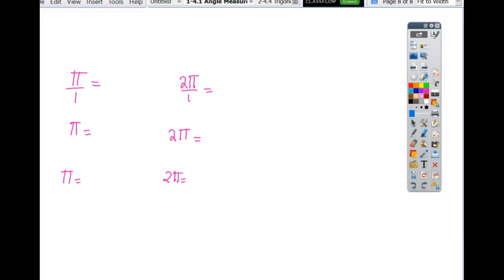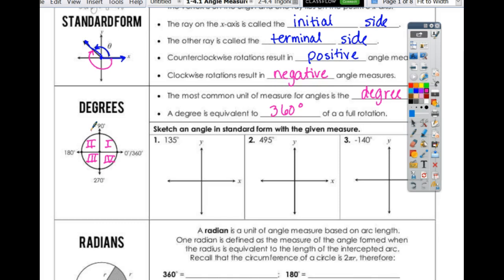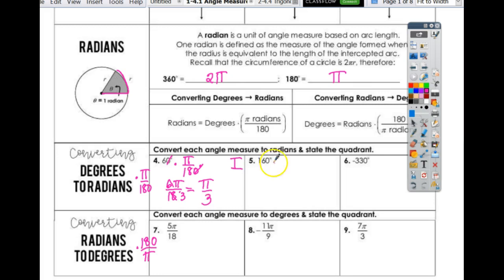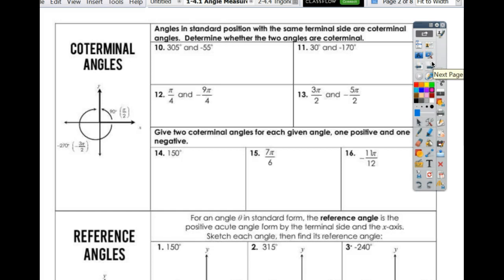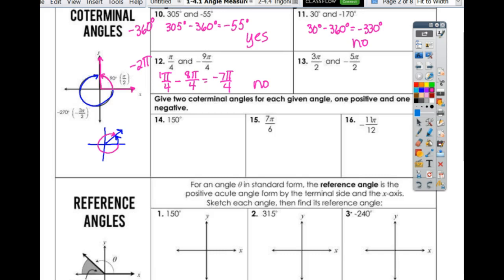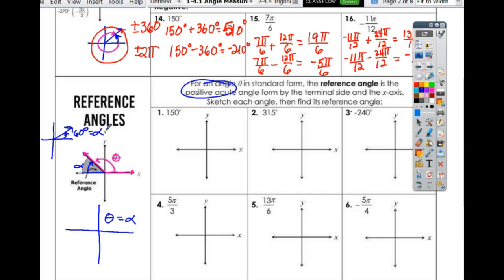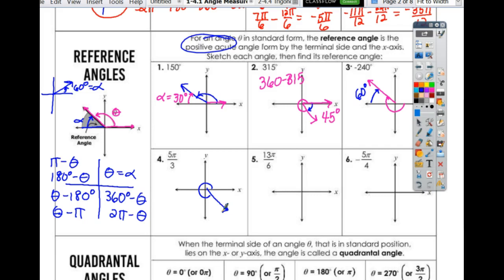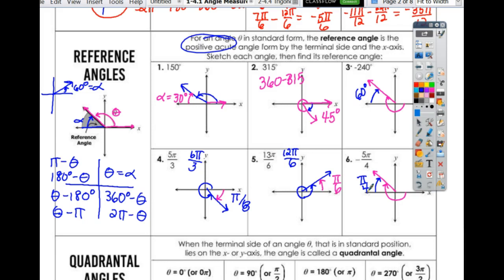4.1a Angle Measure